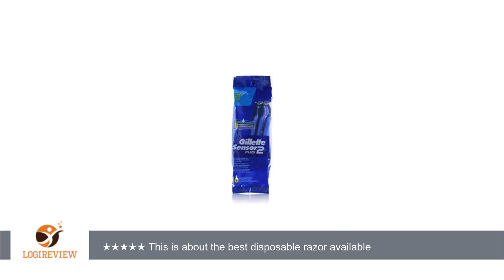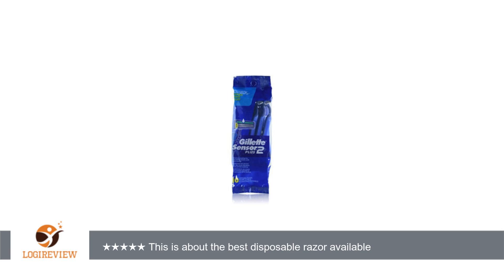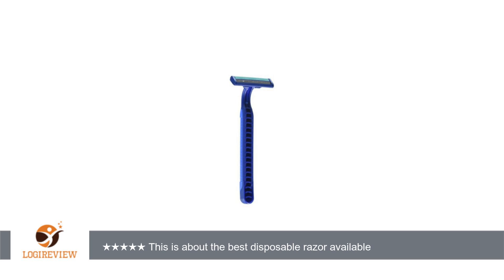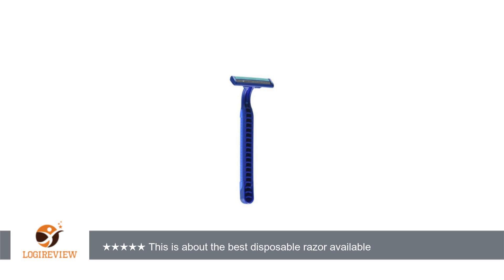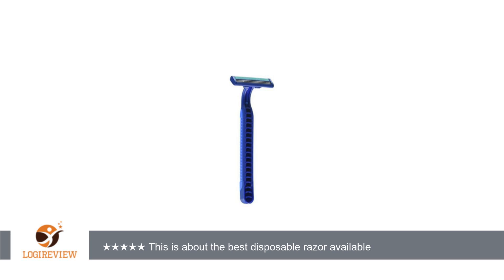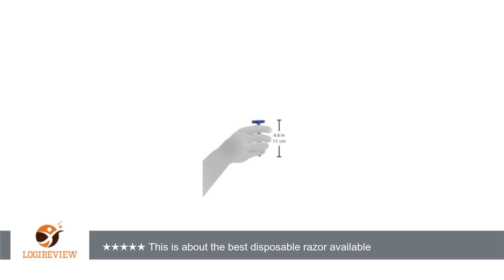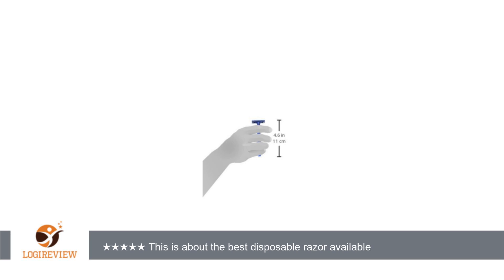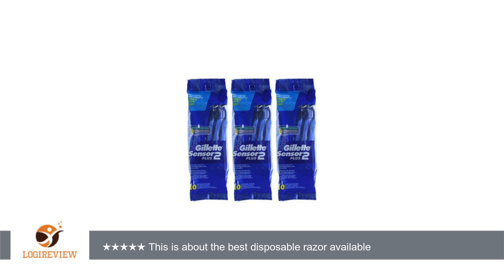Gillette Sensor2 Plus Pivot Men's Disposable Razor 10 Count (Pack of 3) | Review/Test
Review about   Gillette Sensor2 Plus Pivot Men's Disposable Razor 10 Count (Pack of 3)
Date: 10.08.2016